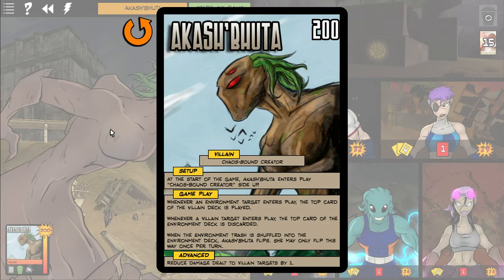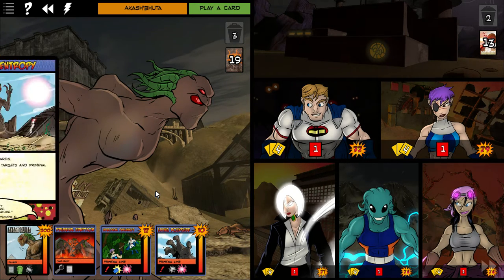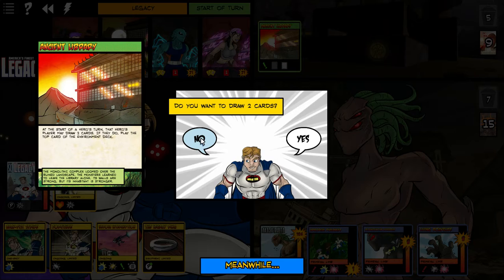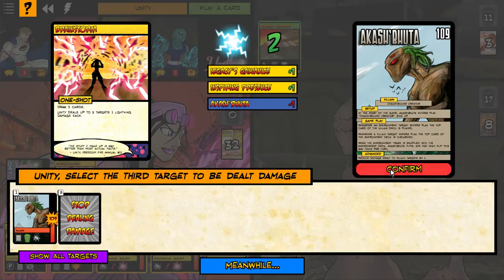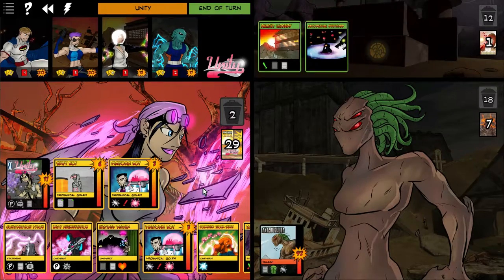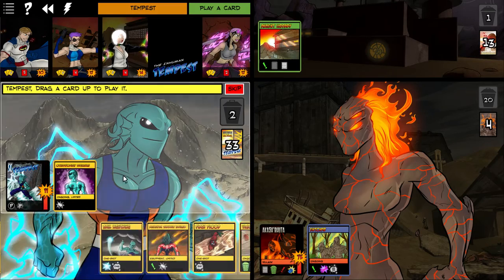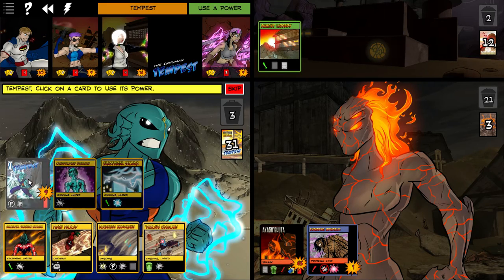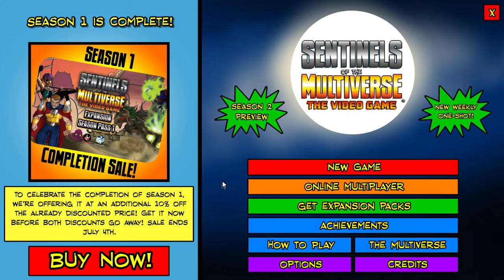Sentinels of the Multiverse: Weekly One-Shot - Target Rich Environment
New heroes, new villains, and a weekly one shot that actually isn't a scripted challenge.  I don't really consider there to be anything special about this one as the decks are randomized, and you can use these 5 heroes against this particular villain in that environment on a normal game, so I can't help but wonder if this was created when that villain or environment was released so people would get steered into her.  In the event you do play this, I definitely cannot recommend bringing Unity.

As you can see from me playing through here, the villain's weakness comes from destroying her parts.  She has the means to get them out en masse, and the brambles basically disable Unity's bots making her more worthless than normal.  I normally don't consider AOE to be too valuable here as Nightmist's requires you to damage your teammates as well, but when things line up properly, it is possible to do a massive nuke here.  Inspiring Presence combined with Galvanize gives a big damage boost, which can make both Tempest and Nightmist forces to be reckoned with.

As for Ex-Patriotte, she is a character the relies on items to fight for her, similar to Wraith and Absolute Zero.  Her weapons of choice are different types of guns that you can further modify with specialized ammo.  In the event you can get both Pride and Prejudice out, she can deal a crap load of single target damage.  I wanted to get her Hairtrigger Reflexes out, which means she shoots whatever enters the field and can set up an execute for the following turn.  It is possible to actually AOE this villain into the ground if you can those out or have some favorable ammo and weapon draws.

As for Nightmist, she is one of the controversial characters in the game because pretty much everything she does damages her and sometimes her teammates.  Her HP fluctuates all over the place since she has to hurt herself to deal damage, but with the right cards, you can also do a ton of healing.  Ultimately, she is very versatile, but depending on the specifics of some future villains, she might actually be one of the more versatile characters in the game.  She also possesses a variant which I've yet to unlock, so I can't comment on its effectiveness just yet, but maybe it will be appearing in a future one shot.

Anyway, another new villain down and with that we get another one shot for our collection.  Overall, I have to say that this villain is definitely one of the more interesting ones I've had to face.  I haven't looked at her cards yet to determine if she is best against a certain type of group, but maybe we'll see her again.